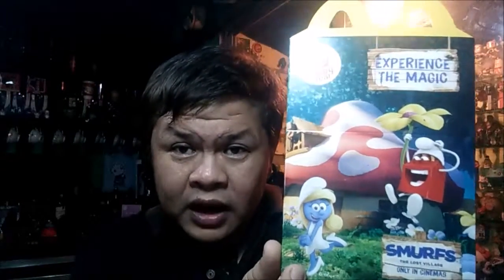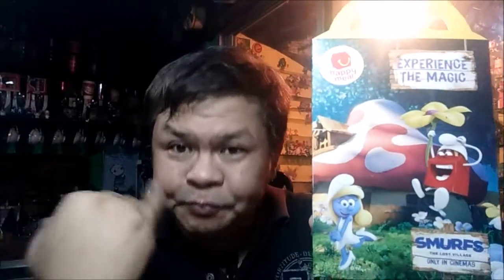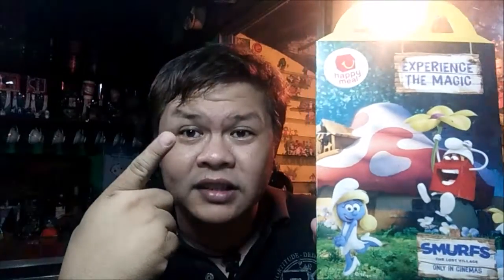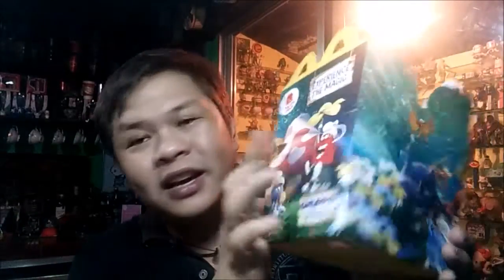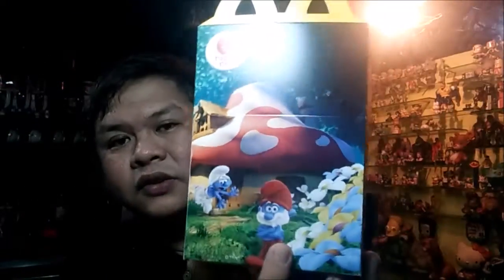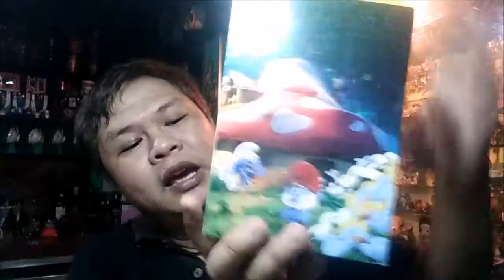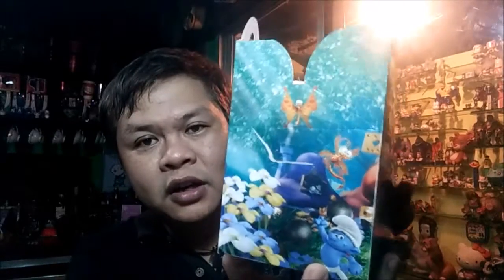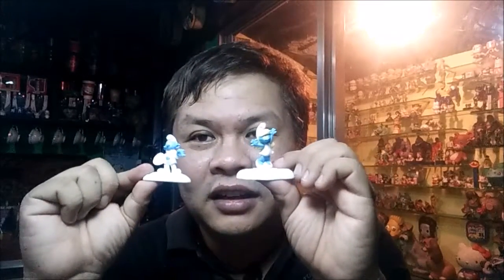Painter Smurf and Smurfette